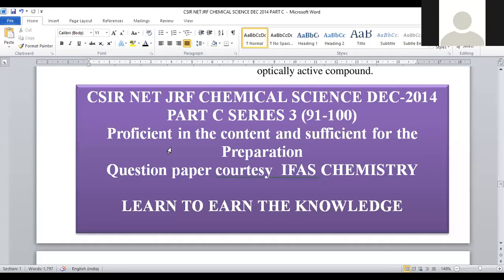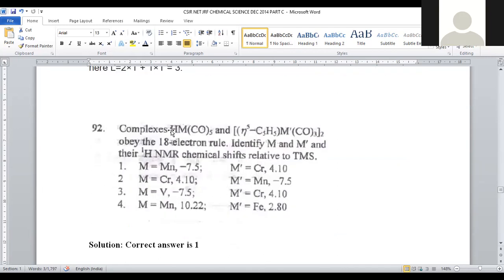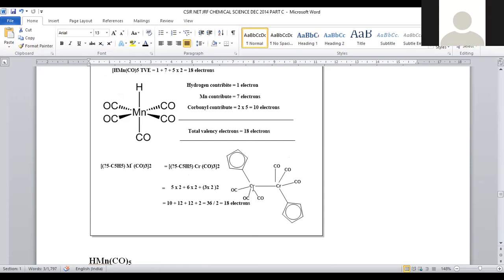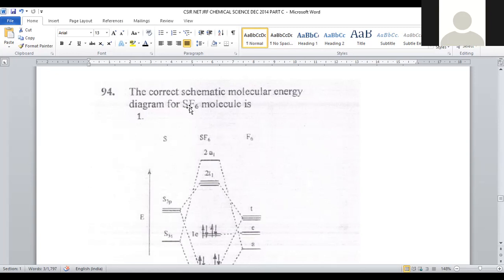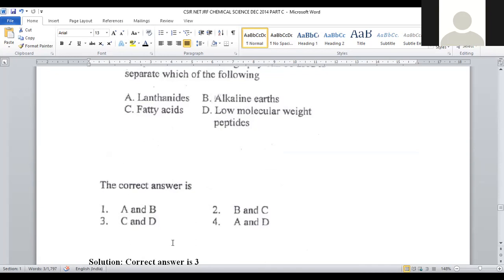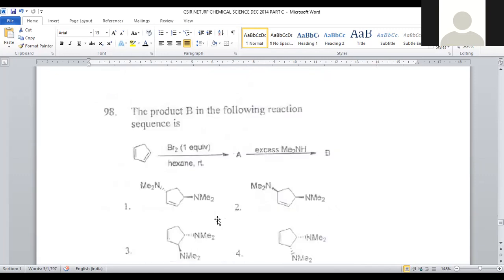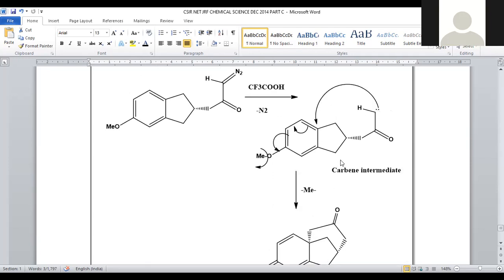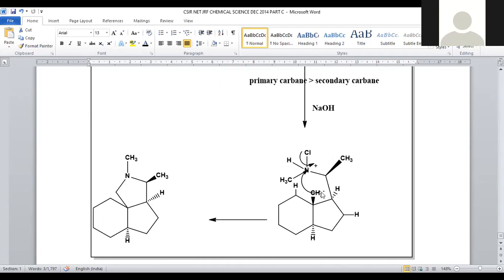CSIR NET JRF CHEMICAL SCIENCE DEC 2014 PART C SERIES 3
Here is the post on CSIR NET JRF CHEMICAL SCIENCE DEC 2014 PART C SERIES 3 from 91-100 questions.